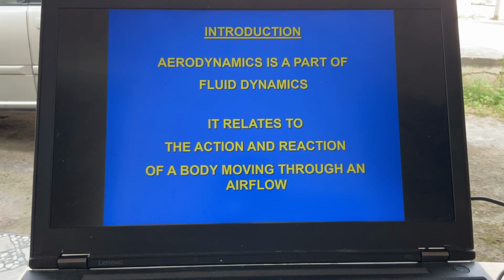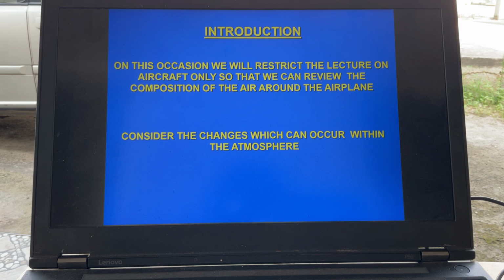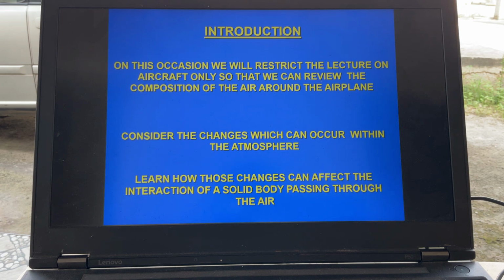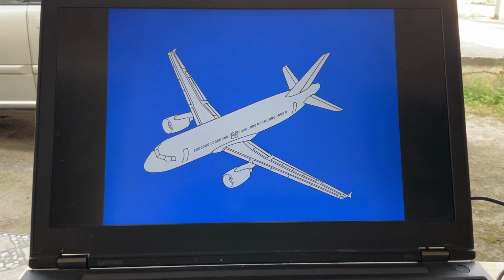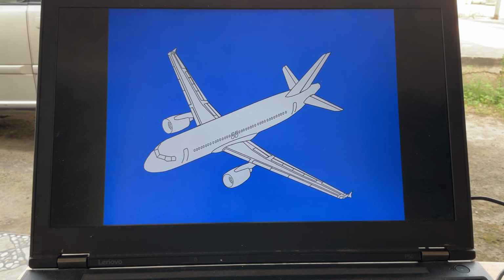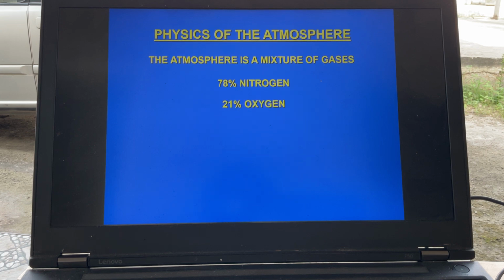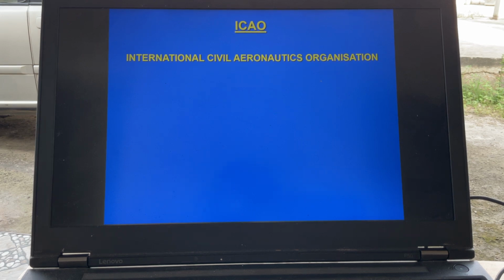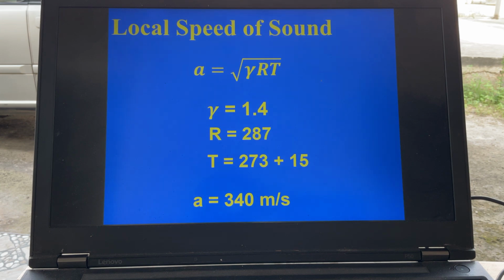Aerodynamics Lecture 1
Aerodynamics for Pilots and Aerospace Engine